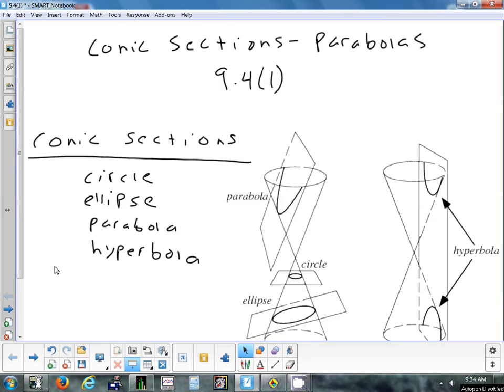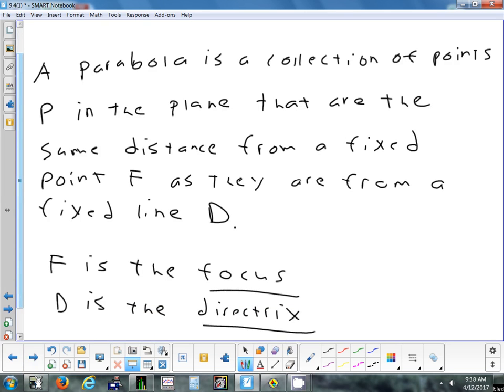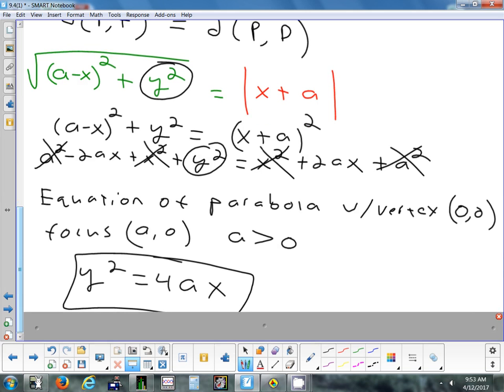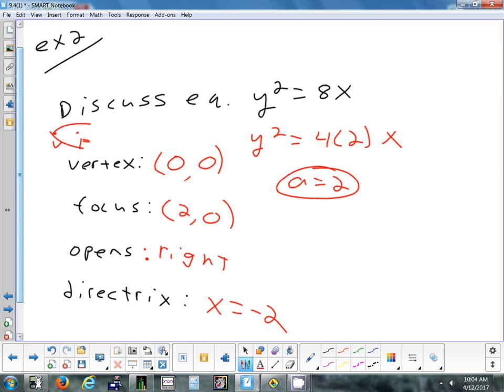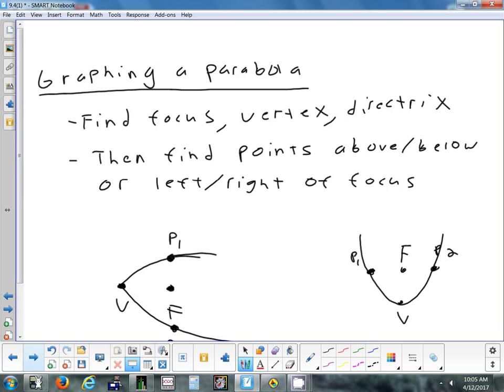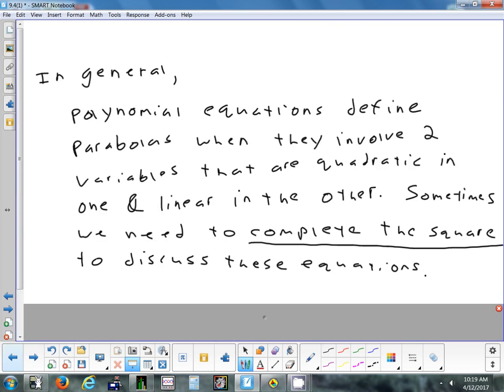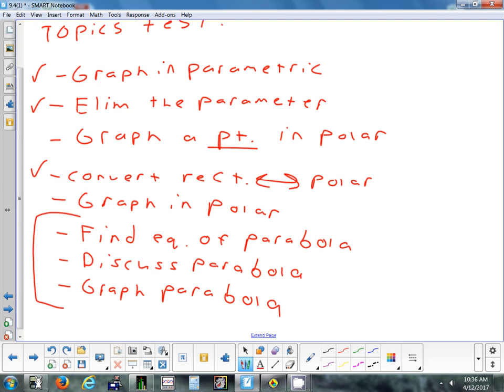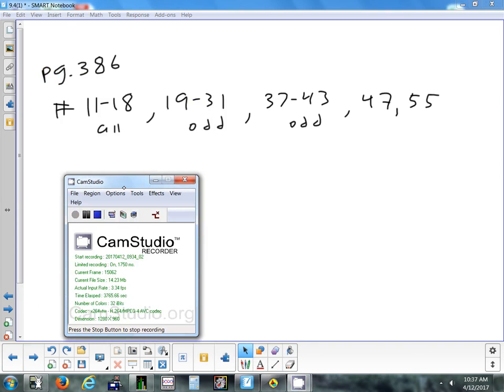9.4(1) Conic Sections - Parabola 4-12-17